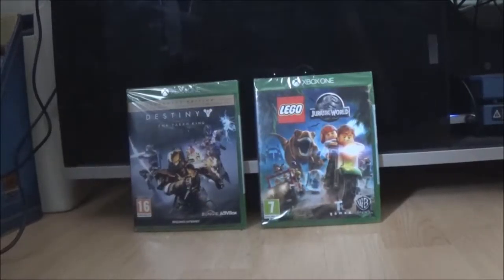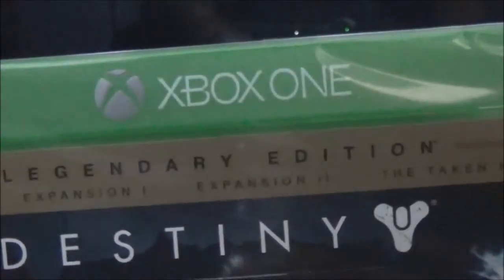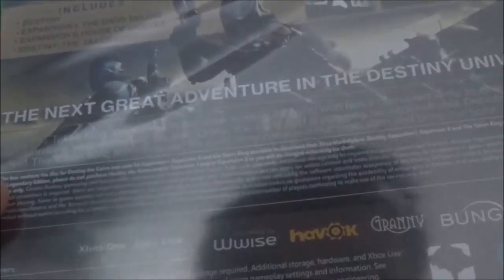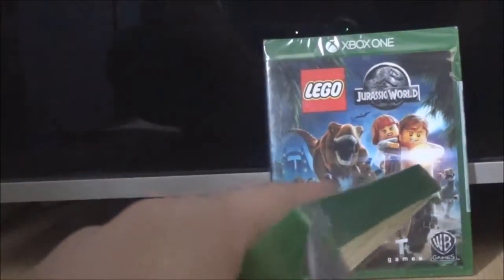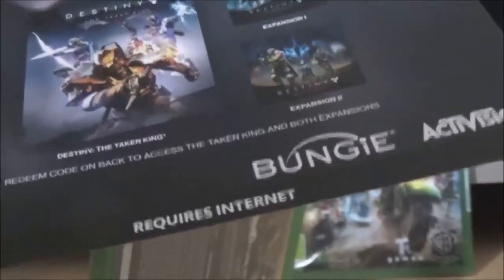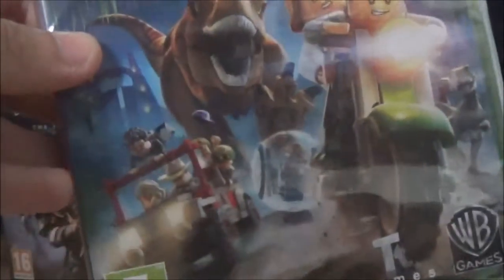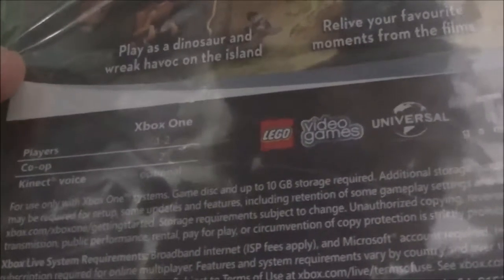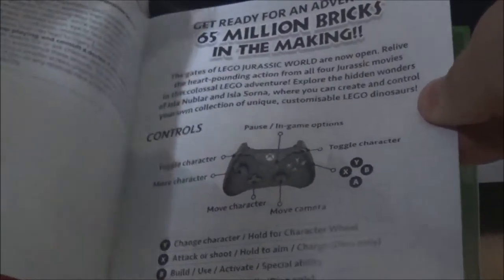unboxing lego jurassic wold and destiny legendary edition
unboxing Lego Jurassic park and destiny legendary edition on xbox one
lego Jurassic park contains games of all four movies
destiny legendary edition contains expansion 1:thedark below and expansion 2:house of wolves and the taken king